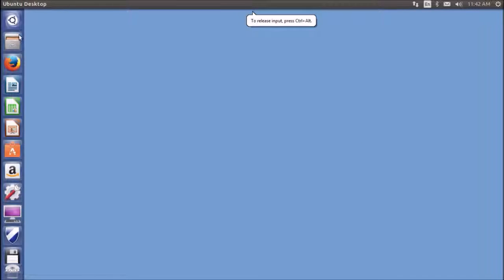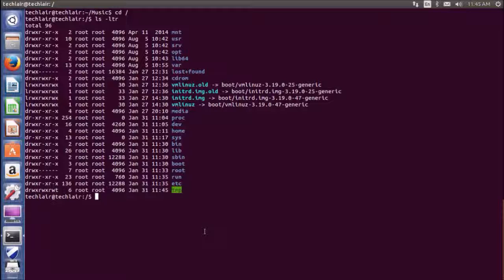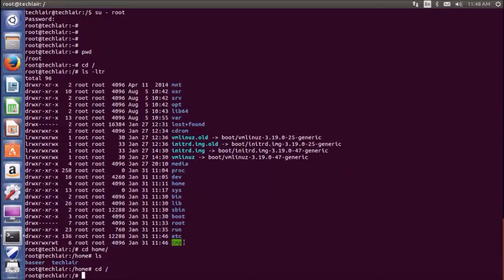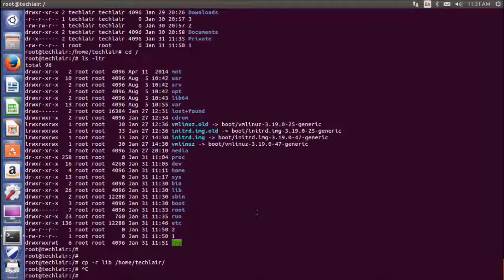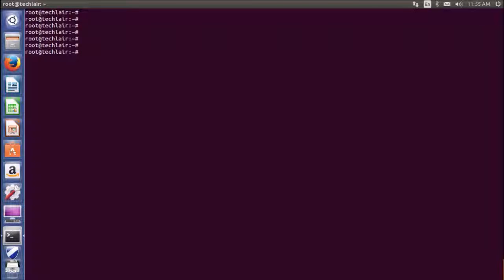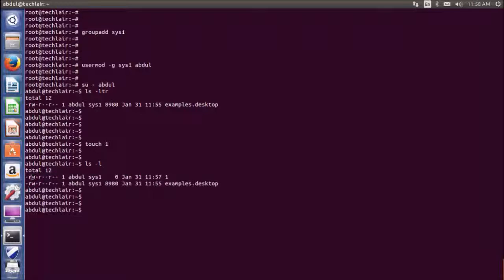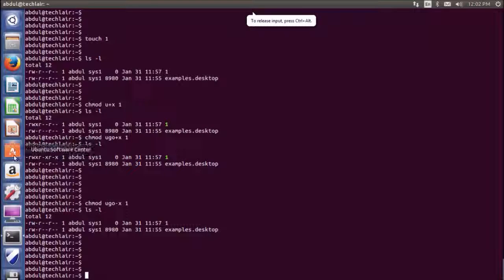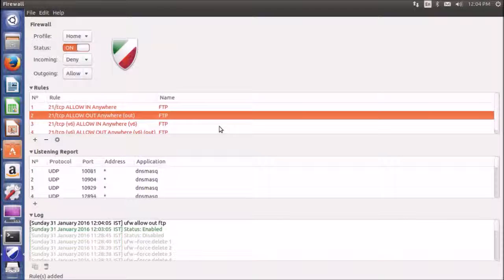Ubuntu For Begineers | Chapter 6 - Advance Topics